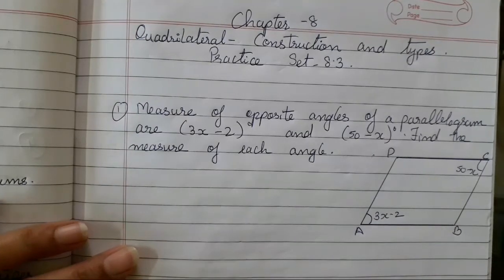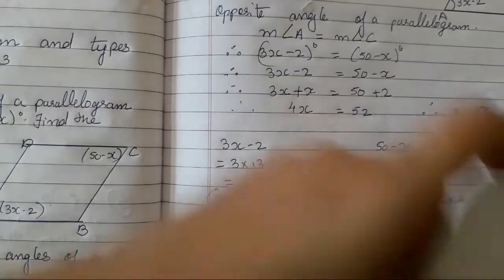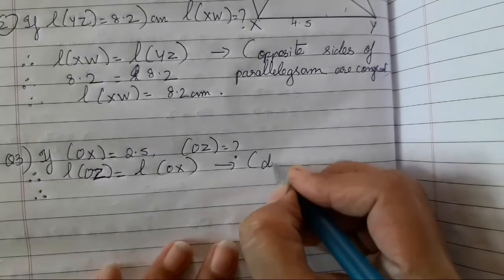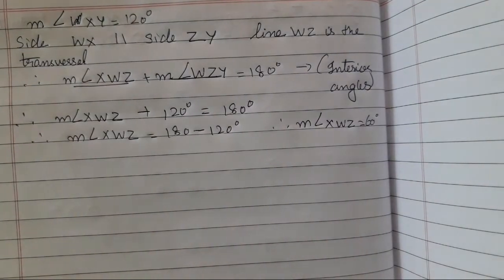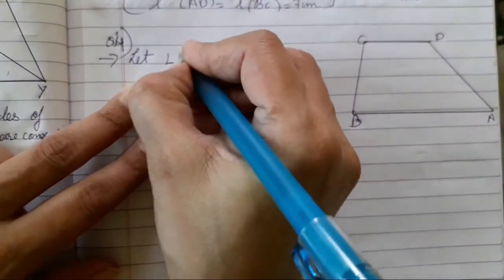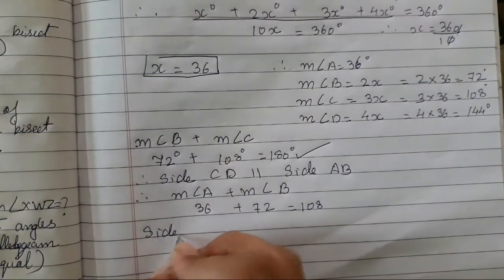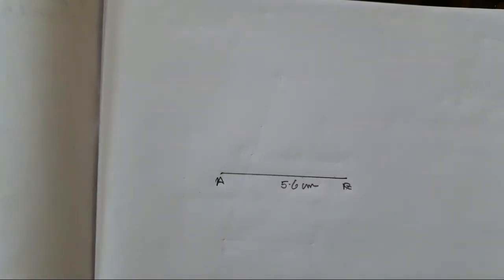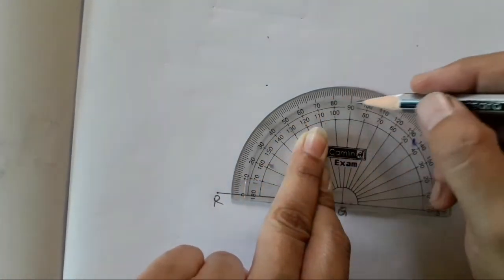QUADRILATERAL :CONSTRUCTION AND TYPES || CLASS 8 CHAPTER 8 PRACTICE SET 8.3 || PARALLELOGRAM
Links of the previous exercise:-

Do follow the previous exercises of this lesson to understand the concept of this lesson  ...

In this chapter we will study about the QUADRILATERALs n their types...previous excercises link is given above do follow it for ur clear concept .in this video we will study the concept of PARALLELOGRAM.

Hope u all find my channel helpful...